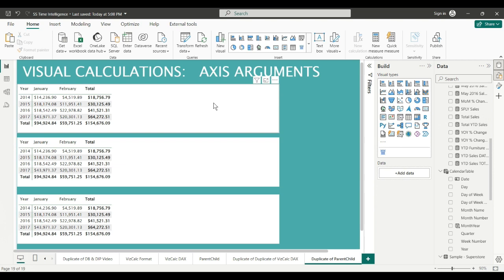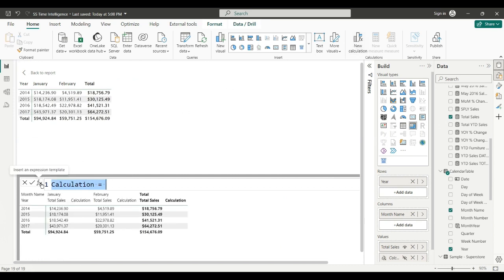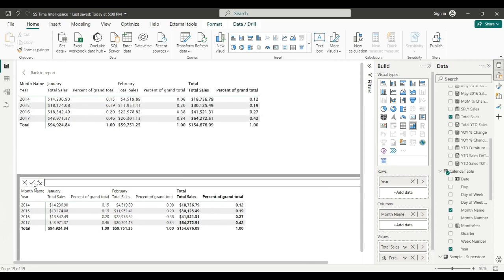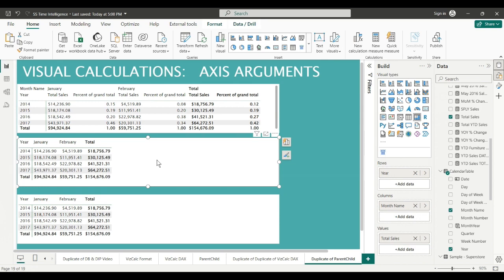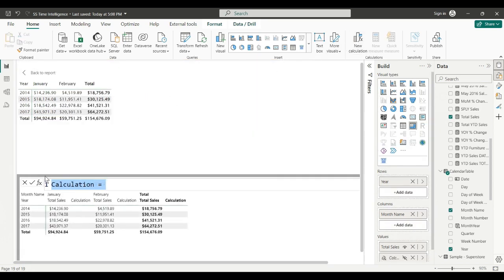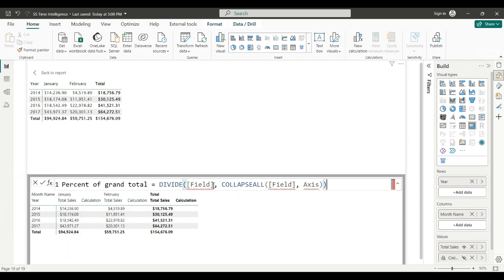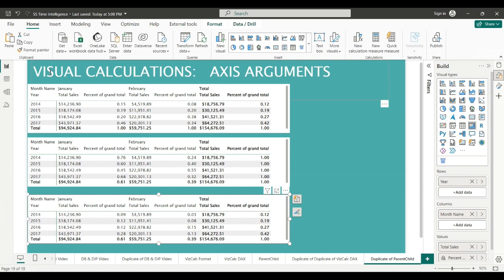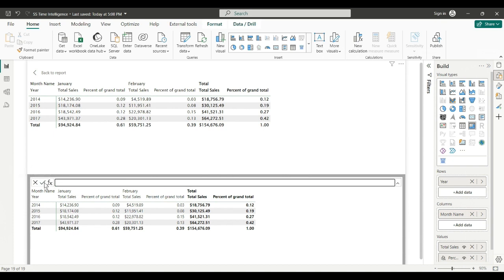Power BI New Visual Calculations: How to Use the Axis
How to use the Axis argument in Power BI Visual Calculations.  Use the ROWS, COLUMNS, ROWS COLUMNS & COLUMNS ROWS functions.  Control how Power Bi calculates across or down your table or matrix.